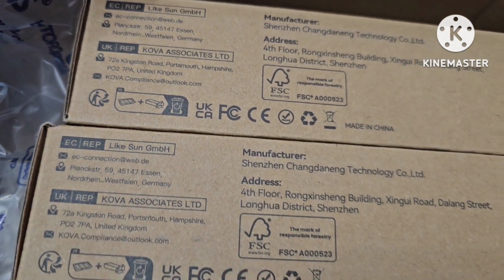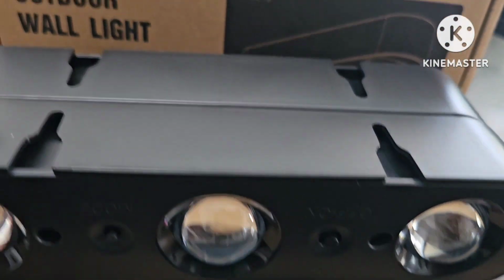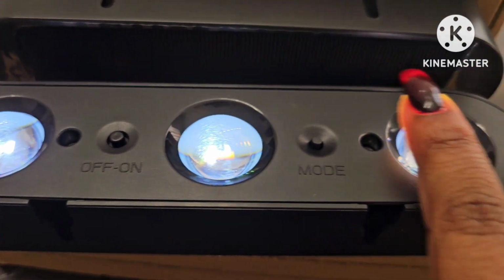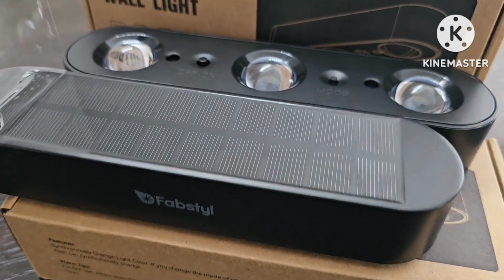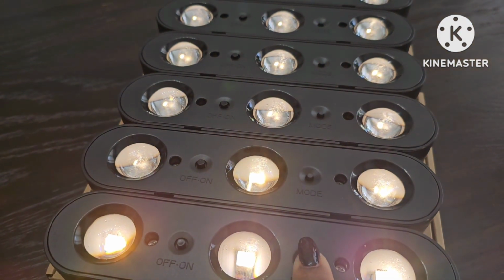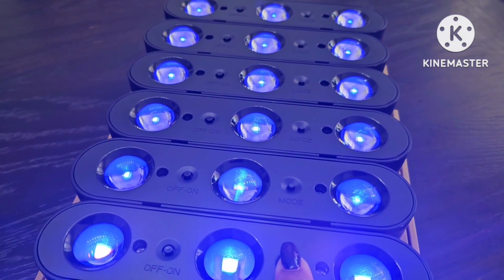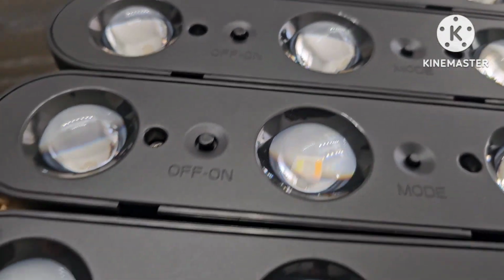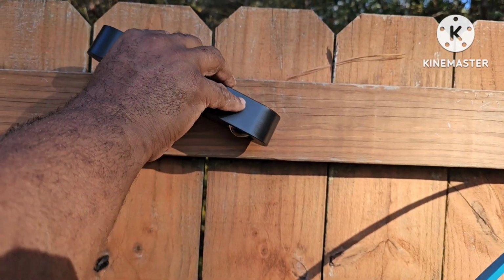Must have for the holidays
FabStyl Solar Outdoor synchronized lights for the holidays.